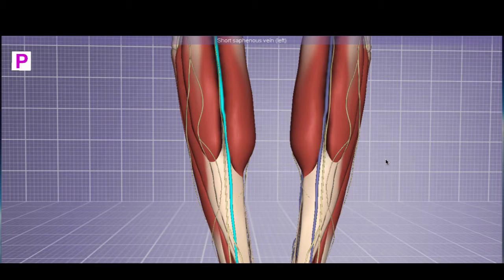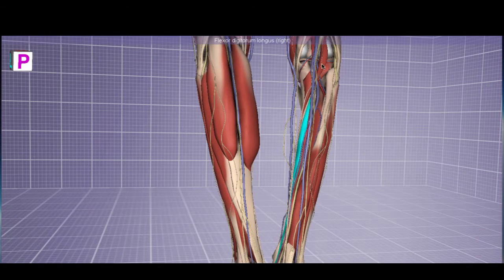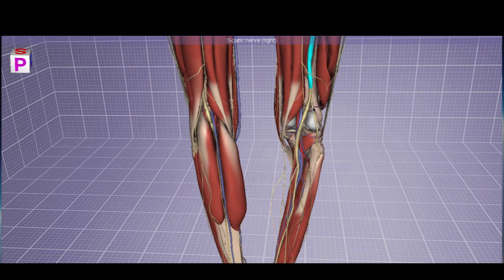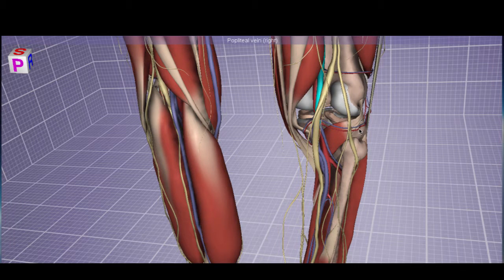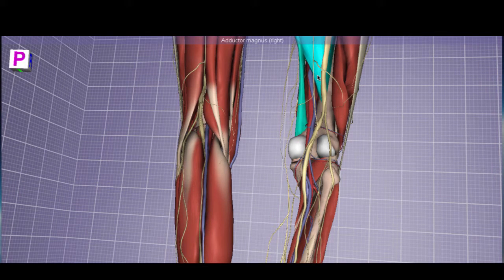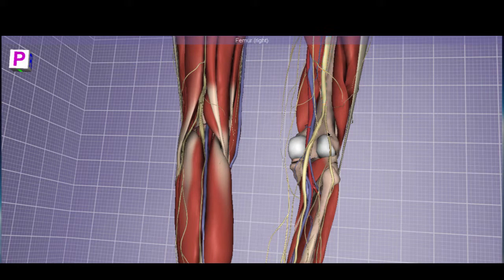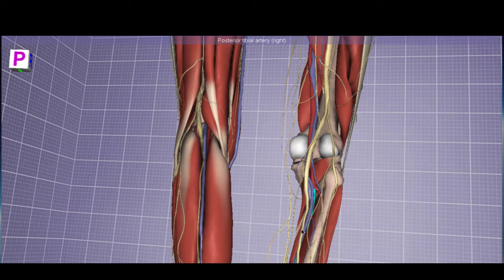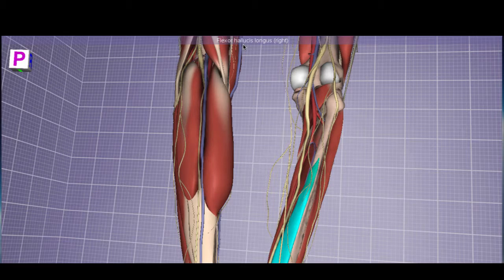Leg Anatomy: Arteries, Muscles, and Nerves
I do not own the Camtasia software or any of the images used to create this video.  It is purely educational and does not intend to violate any copyright privileges.